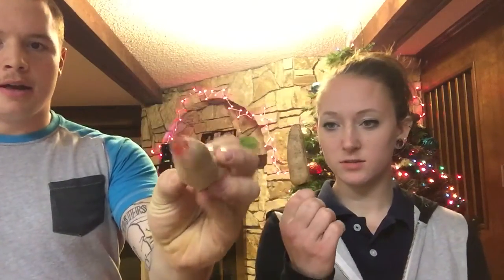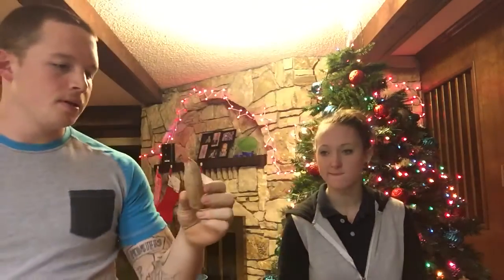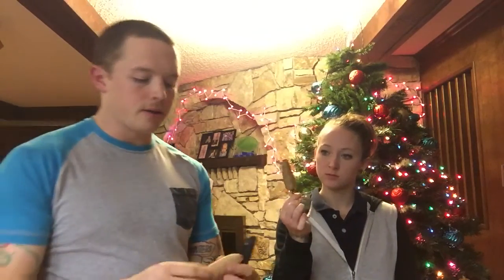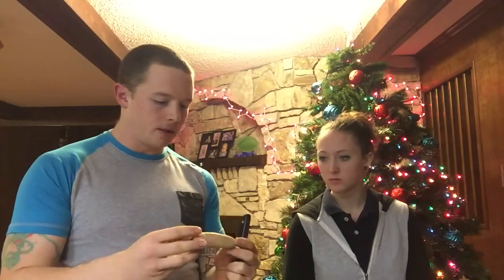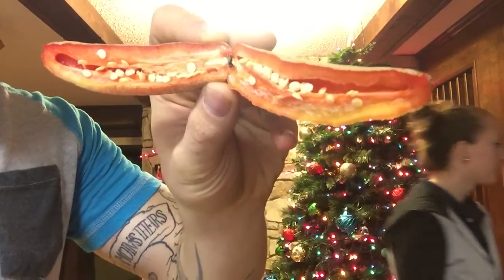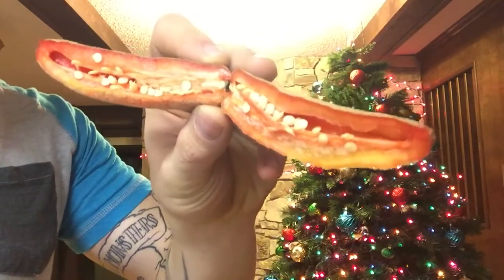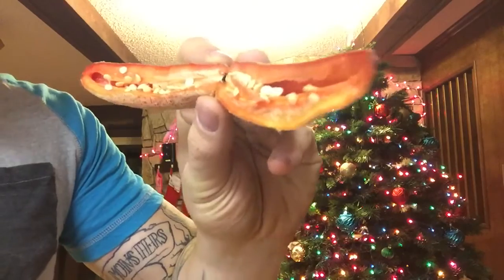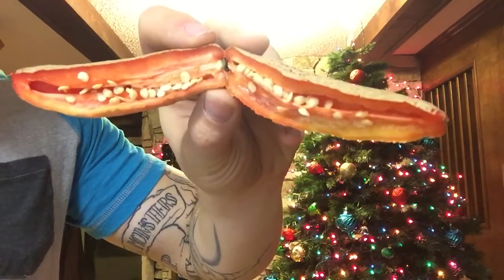Farmer's Market Jalapeño Pod Review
This is a much Milder, More sweet and less floral Jalapeño variety that needs to start being sold everywhere! It is wonderful! Seeds can be found at Refiningfirechiles.com from Jim Duffy!